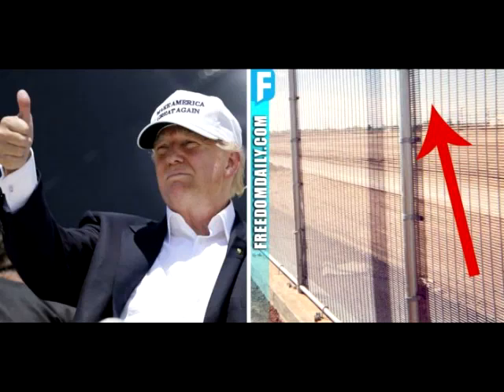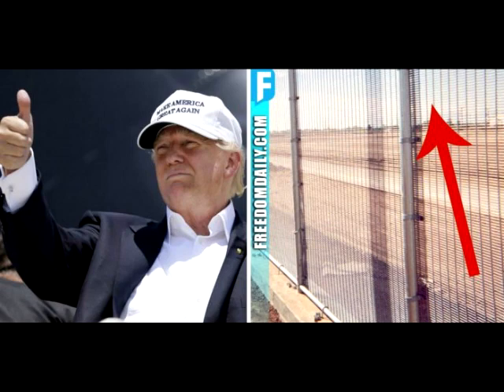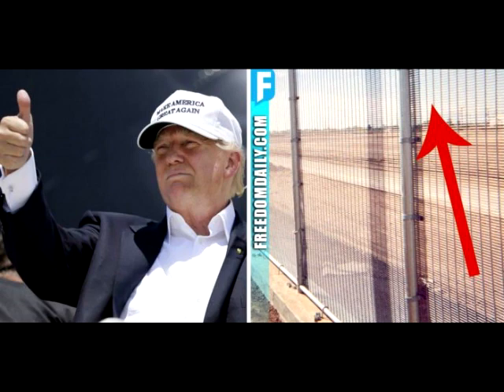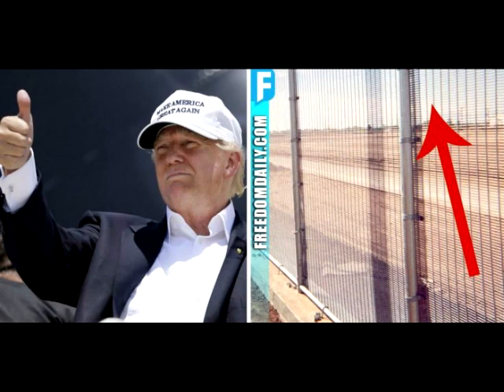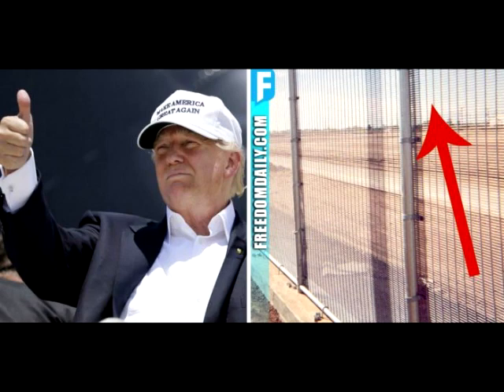Trump Just Announced Shocking Thing He’s Adding To The Border Wall That’s NEVER Been Done Before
One of President Trump’s most beloved and looked forward to campaign promises has been his promise to build a wall on the southern border with Mexico. The United States has been feeling the affects of an almost unfettered flow of illegal immigrants coming in from Mexico. Of course, the logical explanation would be to just deport those who come in illegally, but the red tape that has tied the hands of law enforcement has made it even more important that we find an ounce of prevention to cure our problem with illegal immigration.That imperative means that any steps toward the construction of the border wall makes any of us who value our system of government very excited. However, there’s been a new aspect to the plans that none of us have expected up to now. The President is nothing if not unconventional, however, his news plans to “bling out” the border wall is something that is altogether unusual, but possibly very useful.The left and the media are of course not at all happy about the wall at all, much less any innovations that would make it more useful or less of a drain on society. There’ve been all kinds of objections to everything surrounding the border wall, but President Trump has found a way to make it green, and they’re still upset about it.Via The Guardian:
The president proposed a radical way to fund his proposed Mexican border wall this week: covering it in solar panels.The same Donald Trump who has spent years criticizing renewable energy as uneconomical and who has pulled the US out of the Paris climate agreement has now floated the idea of adding solar panels to his proposed barrier along the the US–Mexico border.
The president believes the panels would transform the wall, which Trump envisions would be 40 to 50ft high, into “beautiful structures”, according to congressional insiders who spoke to Axios about a meeting Trump had with Republican leaders.